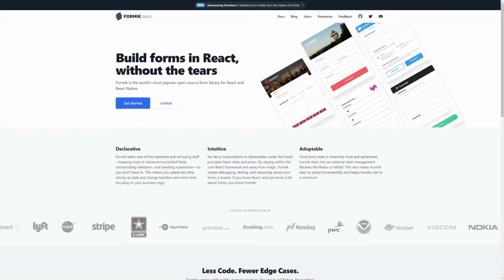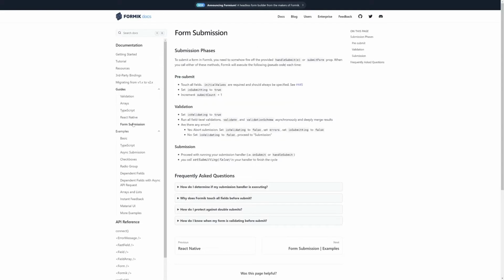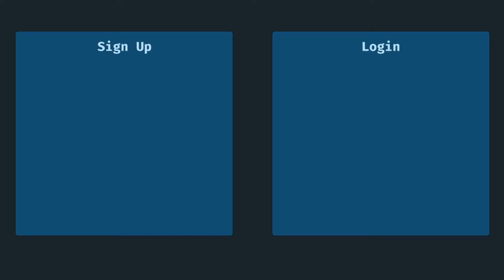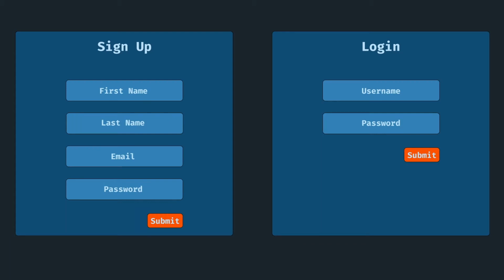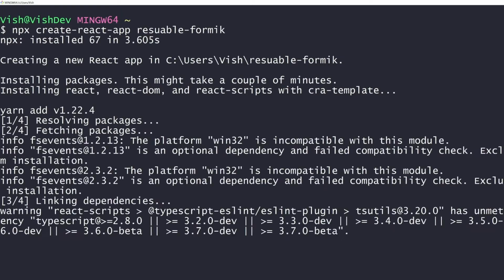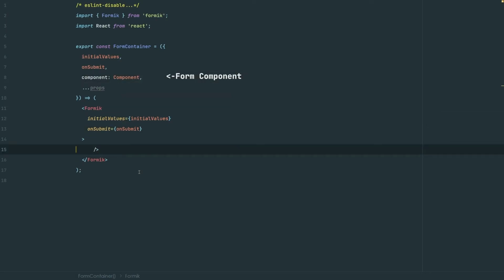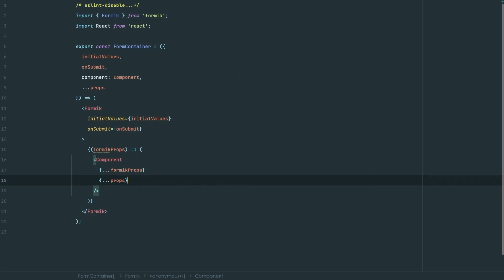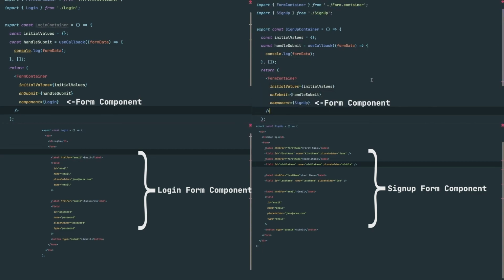Reusable Formik // How to use Formik like a Pro!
Formik is open source library for react that allows developers to build a seamless form while reducing repetitive actions. The reusable component reduces the effort and allows developers to focus just on building forms